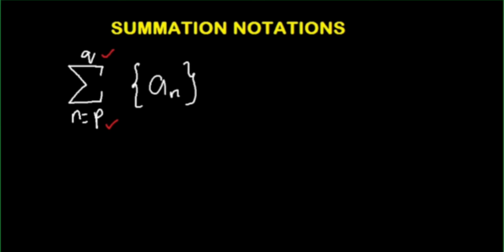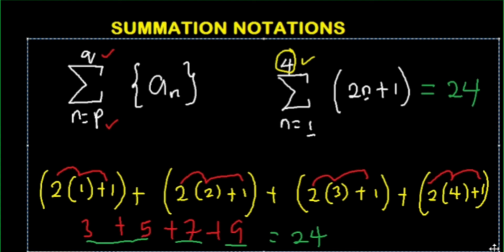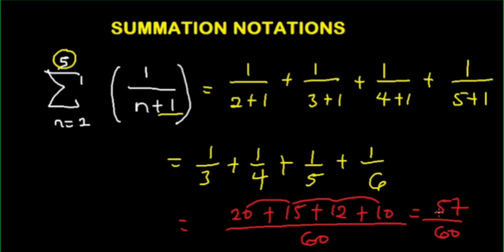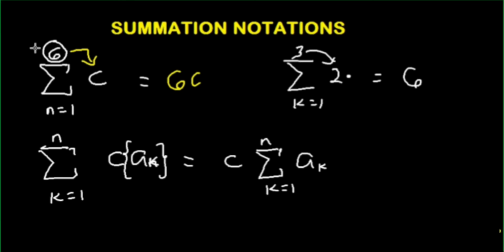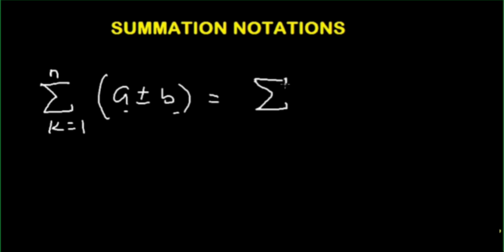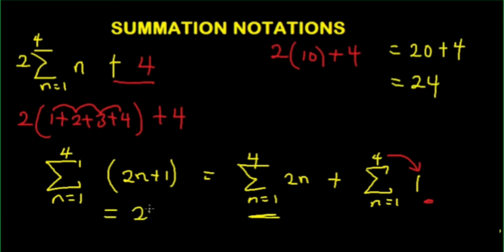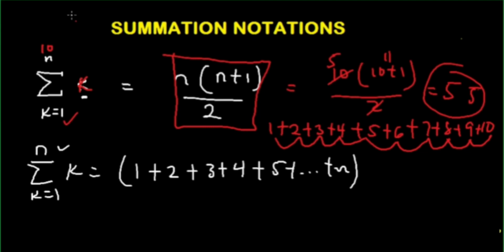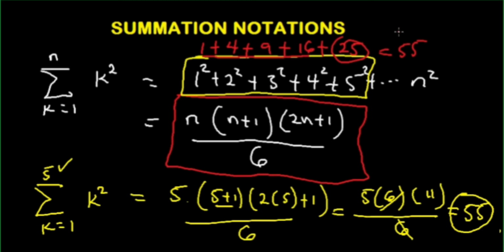INTRODUCTORY MATHEMATICS(MAT/MTH); concepts of Summation Notations